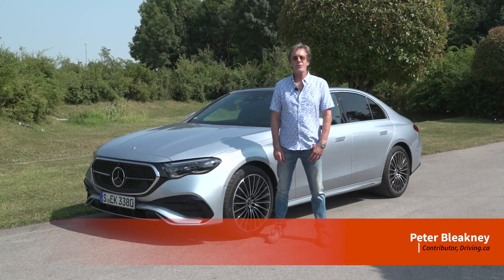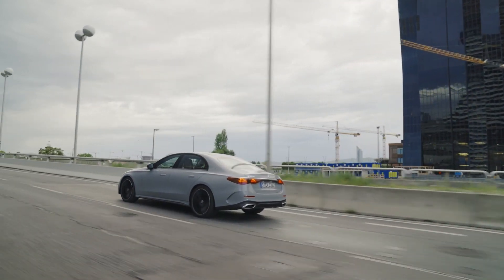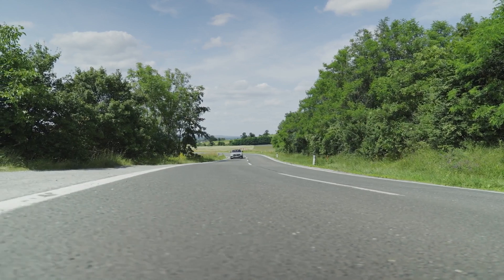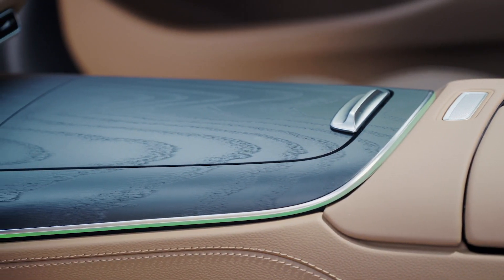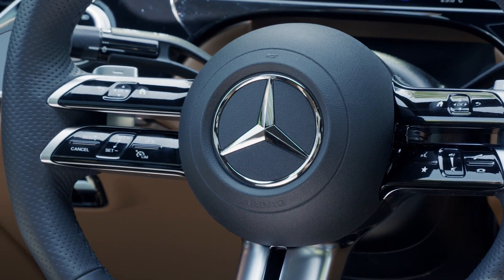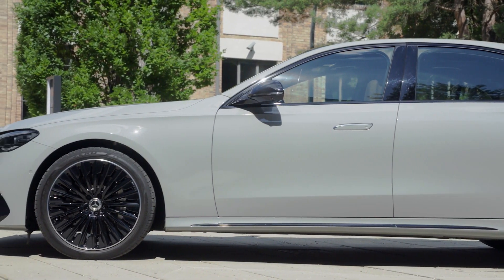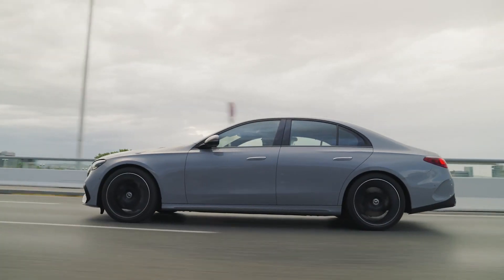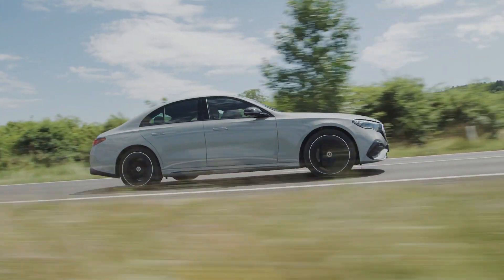2024 Mercedes-Benz E-Class | First Drive | Driving.ca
The world may have gone SUV crazy, but for Mercedes-Benz, traditional sedans are still a major part of its portfolio — especially here in Europe where the automotive landscape is largely populated by cars and station wagons (remember those?). As such, this all new 2024 E-Class sedan is a big deal for the Stuttgart automaker, and it continues as an ICE model (internal combustion), leaving the EV sedan experience to its fully electric EQ model line. Europe and other markets will get hybrid, plug-in hybrid and diesel variants, but for North America we’ll see only the four-cylinder E 350 4Matic and six-cylinder E 450 4Matic… at least for now.

Both powertrains now incorporate a 48-volt mild hybrid system for improved fuel economy and “torque-fill,” the latter smoothing out dips in the turbo engine’s power delivery for more linear acceleration. Let’s take a closer look at the 2024 Mercedes-Benz E 450 4Matic.

Have you driven or cross-shopped the Mercedes-Benz E-Class? Let us know what you thought of it in the comments below!